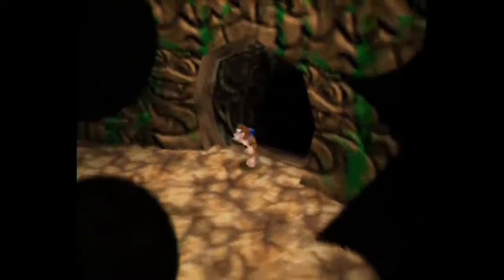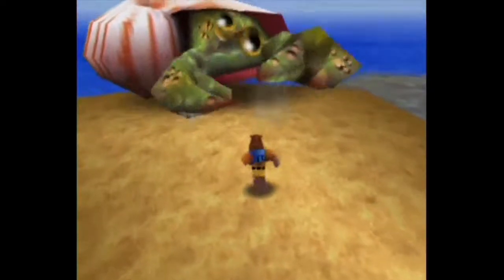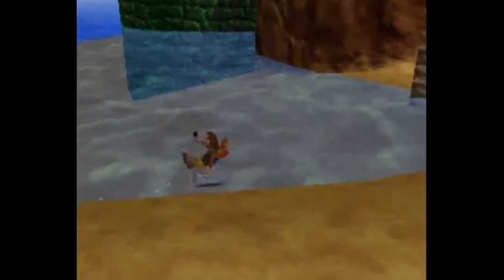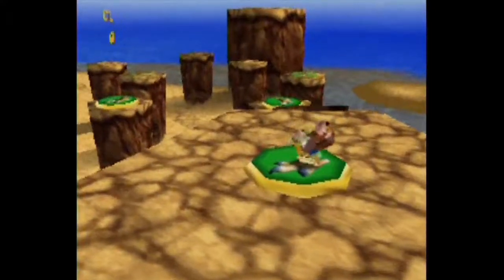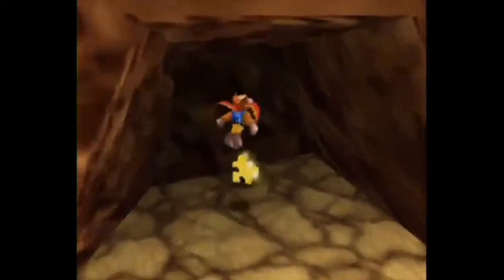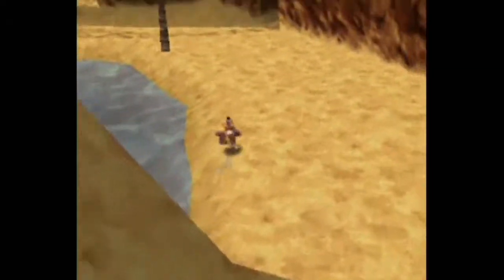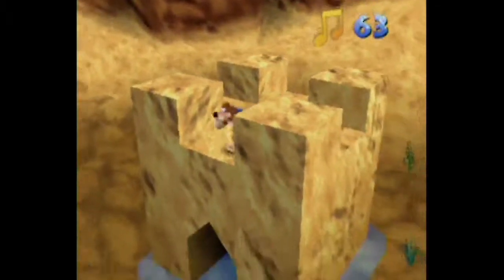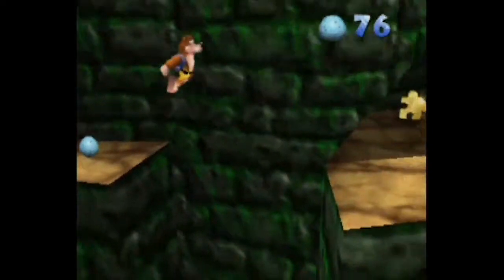Let's Replay Banjo Kazooie Part 2 - Snacker Go Away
That shark fuels my childhood nightmares.